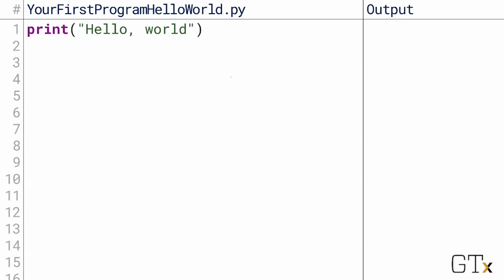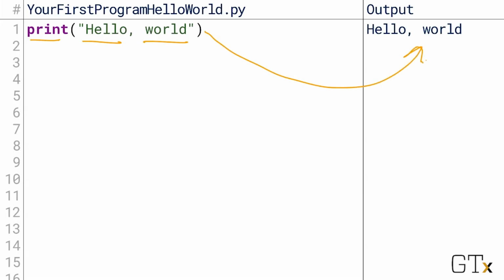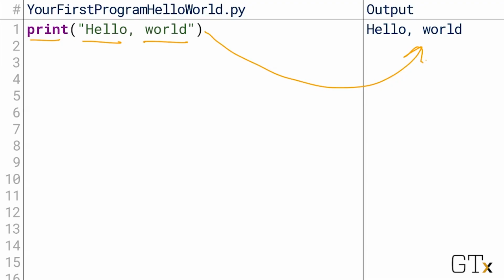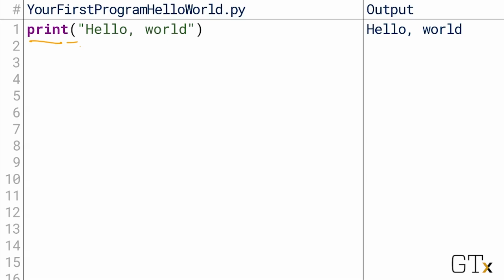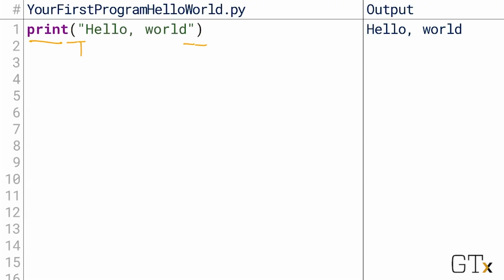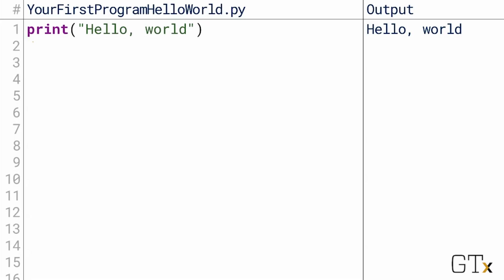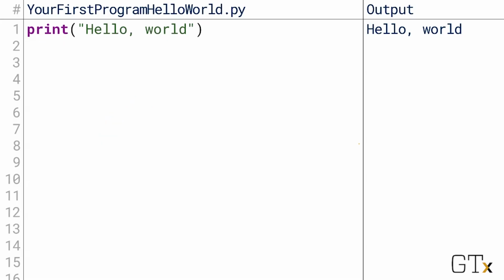GTXCS1302016-V002800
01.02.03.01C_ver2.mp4